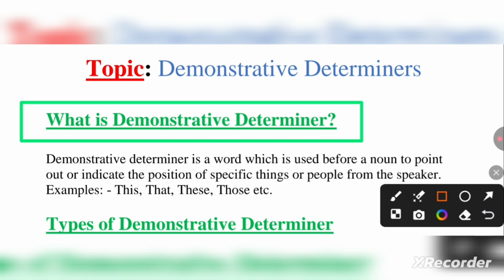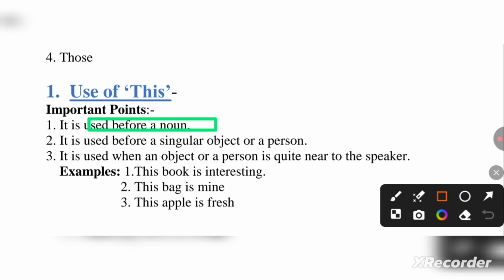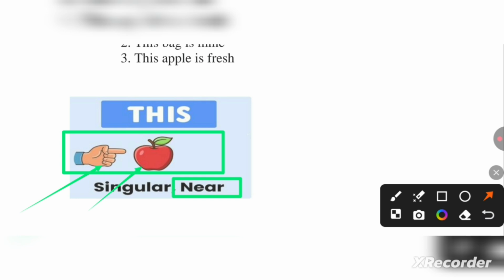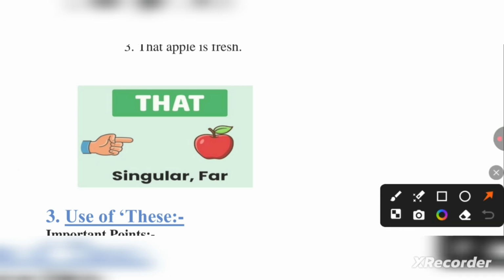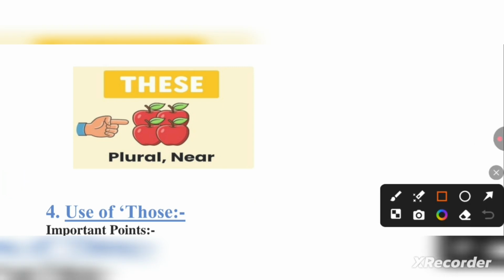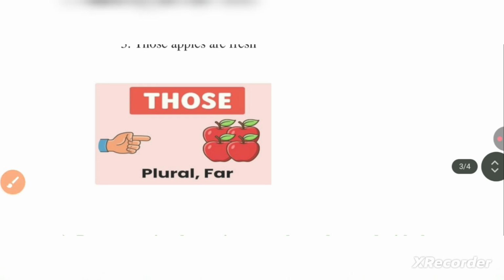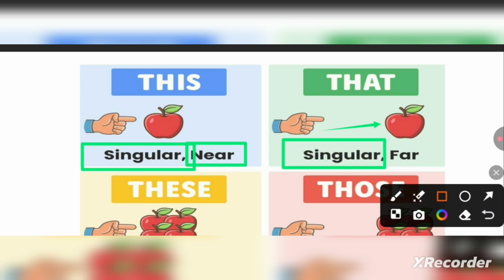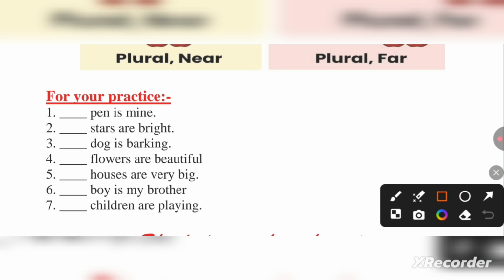24 May 2026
English Grammar for All Board Exams.
English Grammar for students from class 6 to 12 classes.
Learn English Grammar in Easiest Way